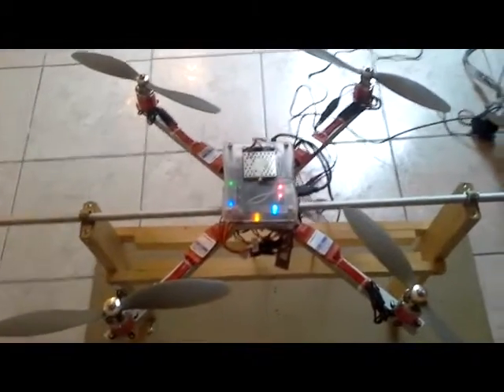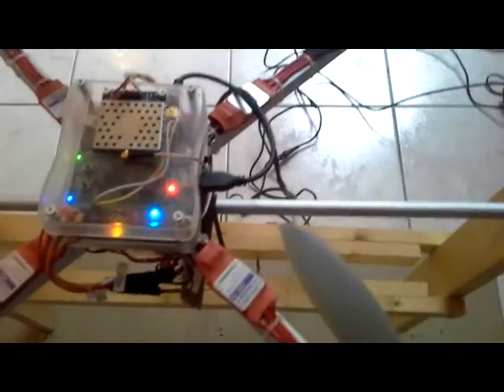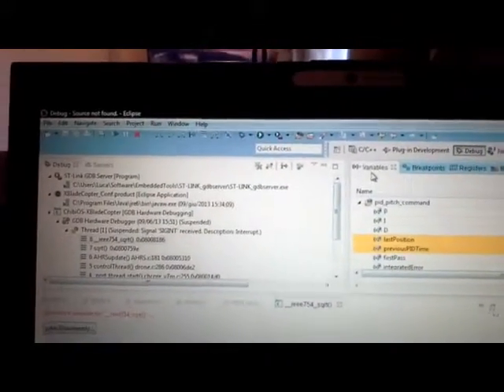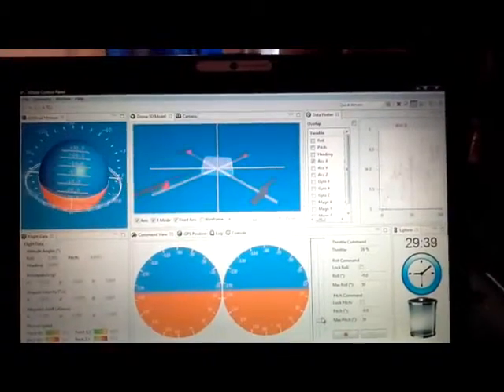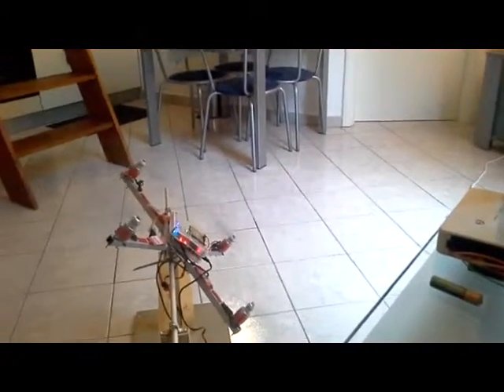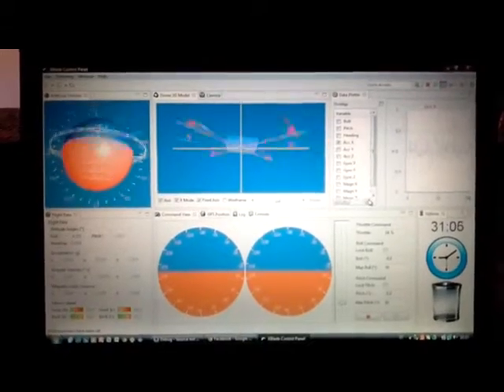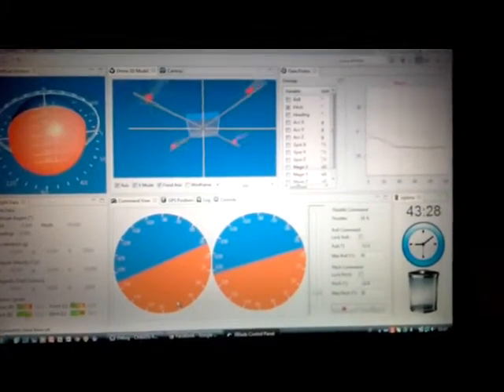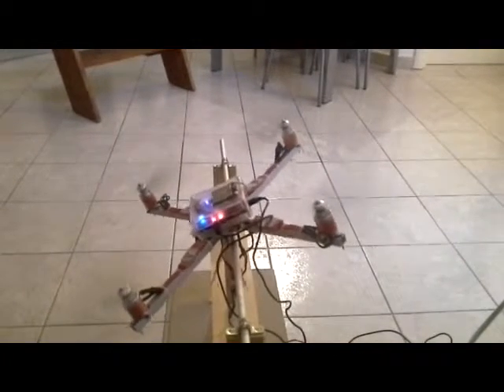XBlade Copter PID Tuning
PID tuning of pitch angle.